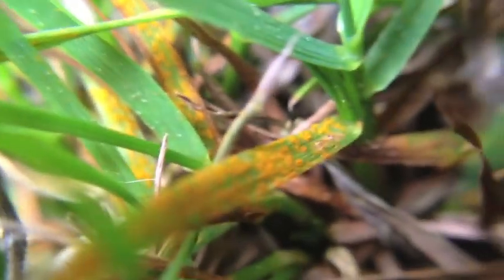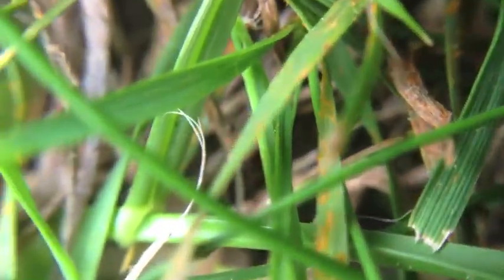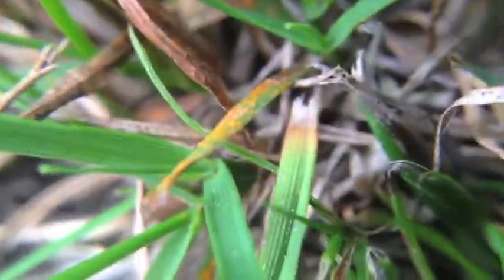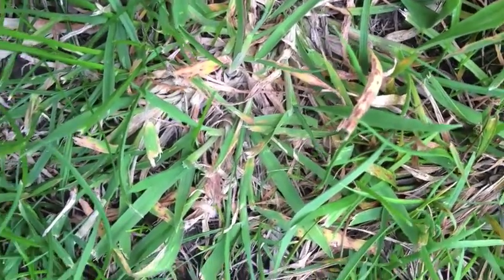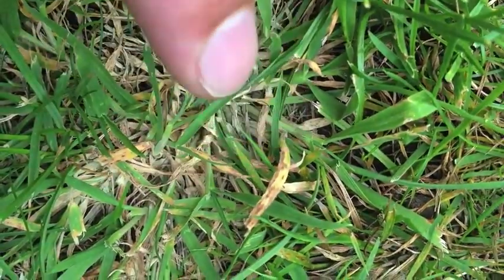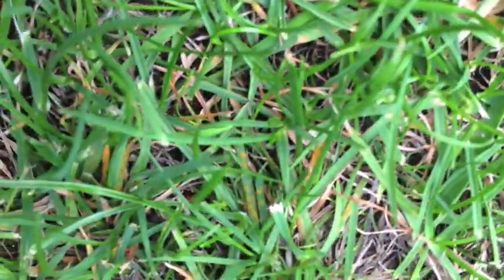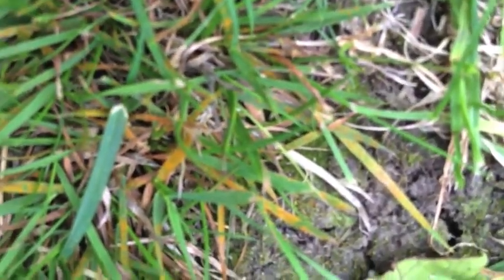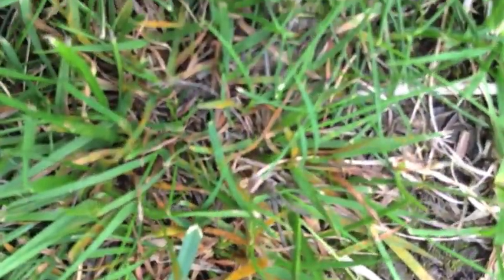Turf Rust Disease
Turf rust disease found on a lawn and recorded on an iPhone 4S.